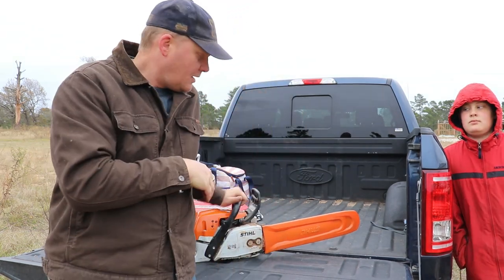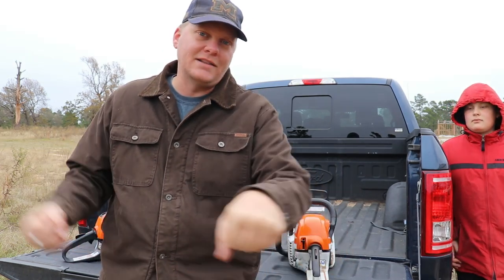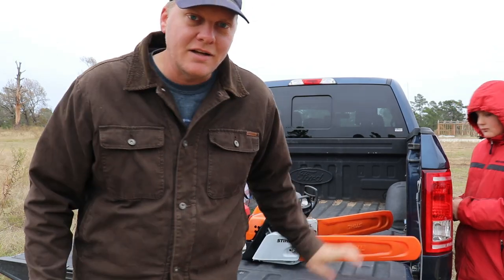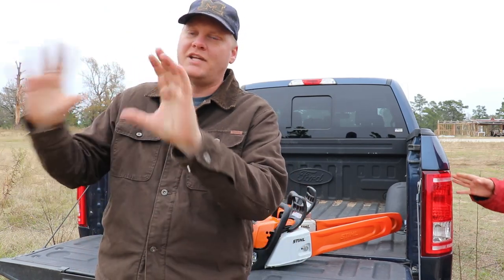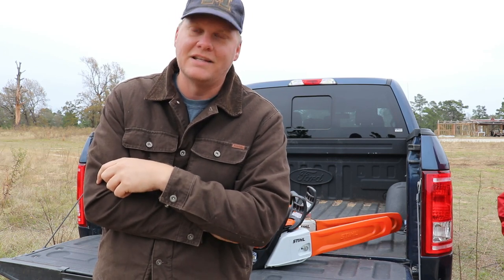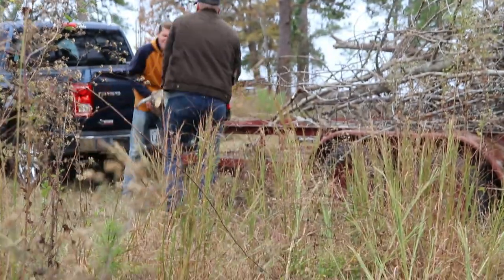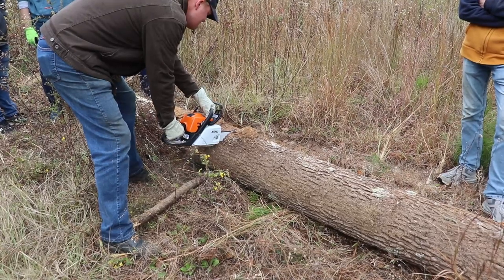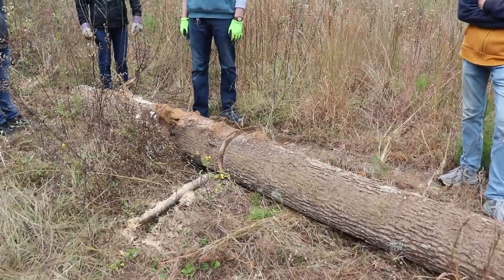Ep. 136 - Stihl MS 171 Chainsaw First Use why you need two chainsaws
I purchased a new Stihl chainsaw, Stihl MS 171.  I only had an Stihl MS 271 Farm Boss and needed a second chainsaw.  I wanted a lighter chainsaw to reduce fatigue.  This is used for delimbing when clearing out trees on land.  The bison ranch has a ton of trees and some need to come down.  The process will go quicker with two chainsaws and I will have less fatigue.

Mailing Address:
Blackacre Ranch